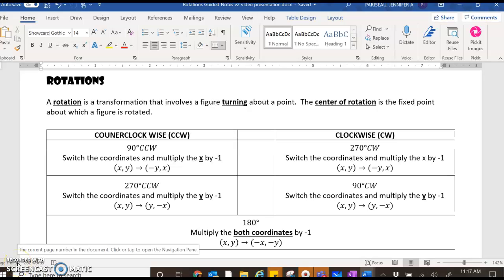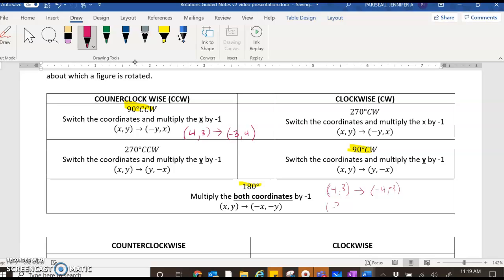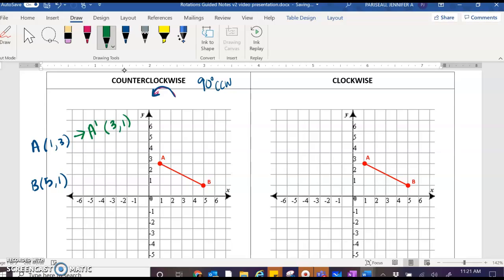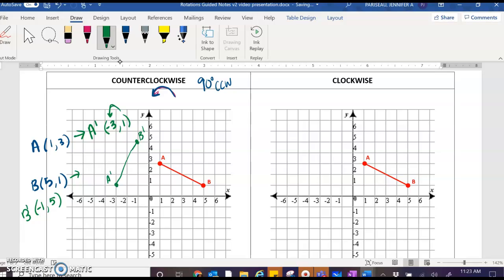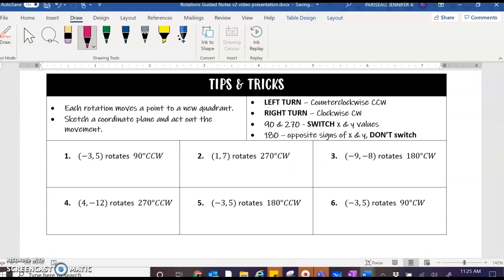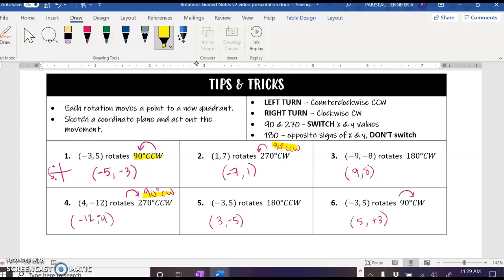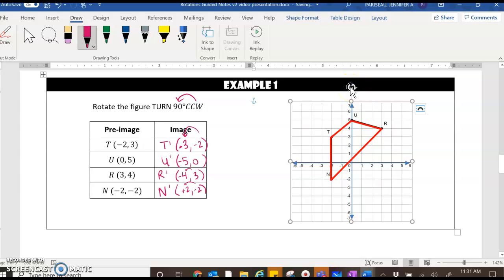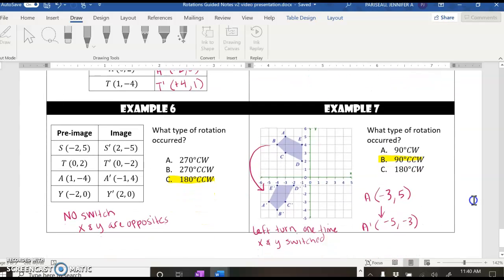Rotations Guided Notes v2